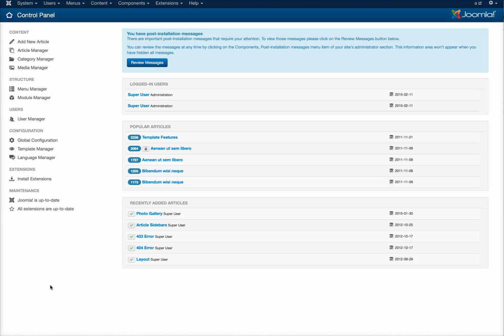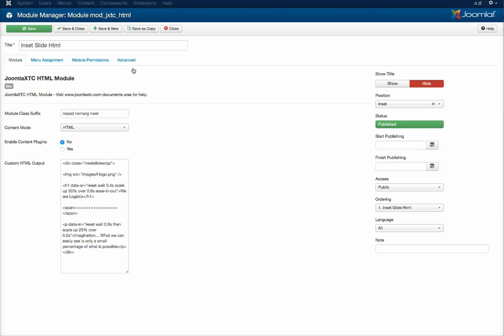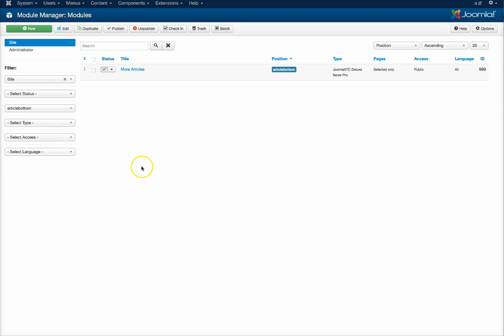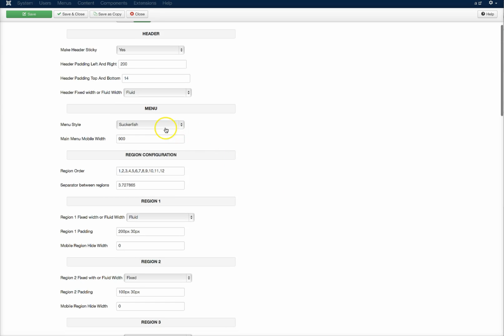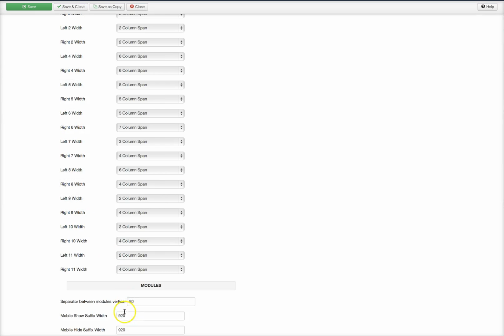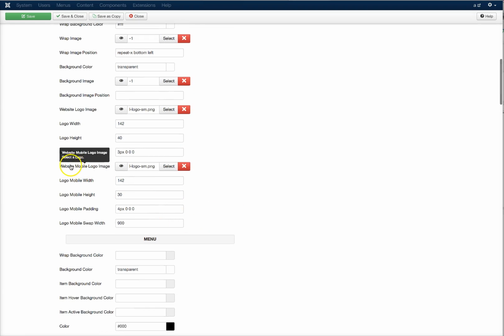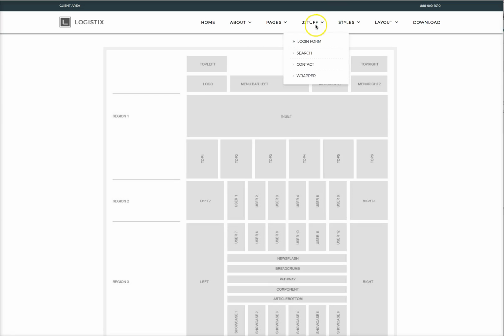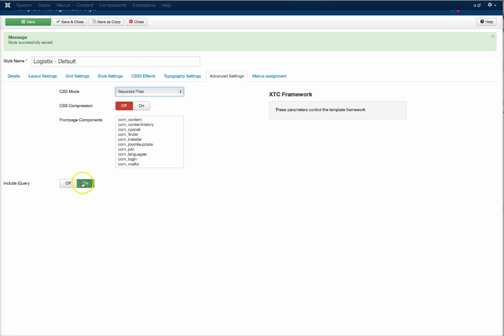Logistix Joomla Template Tutorial Part Two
Logistix: A Professional Responsive Joomla 3 Template
Adminstration and set up tutorial